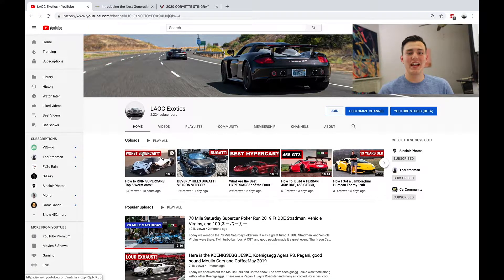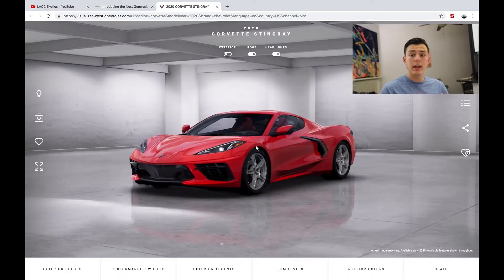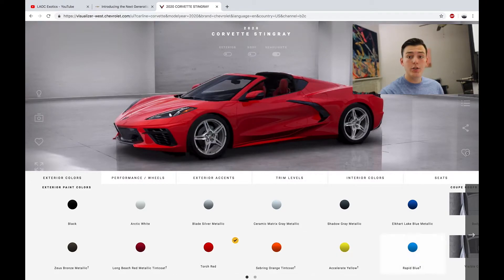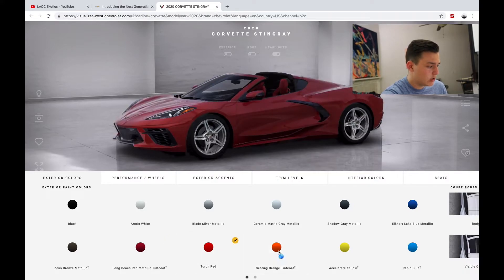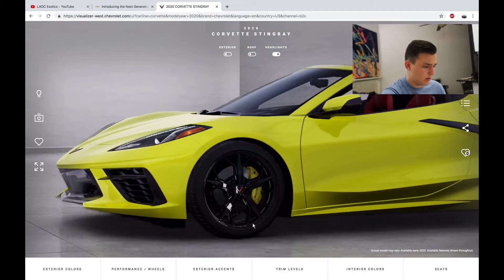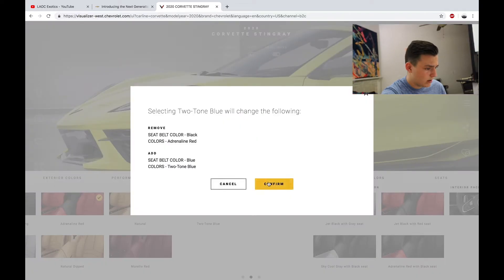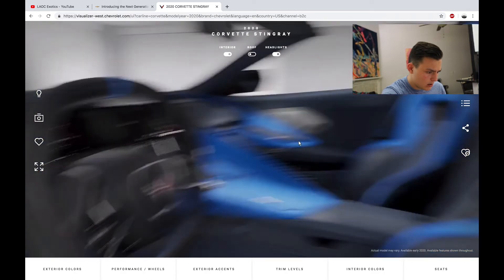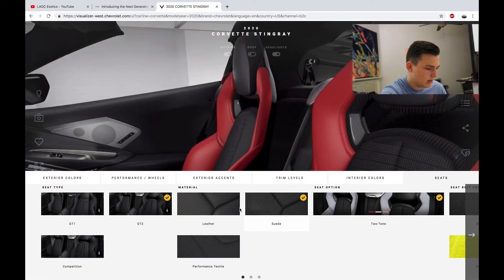How to SPEC NEW 2020 CORVETTE C8!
This is how to spec the new c8 Corvette. I love the new 2020 corevette c8 and it looks good in many colors. What are your favorite specs? It would be cool buying one!